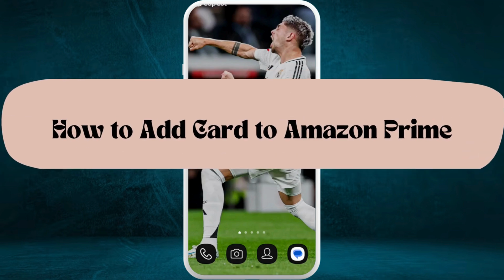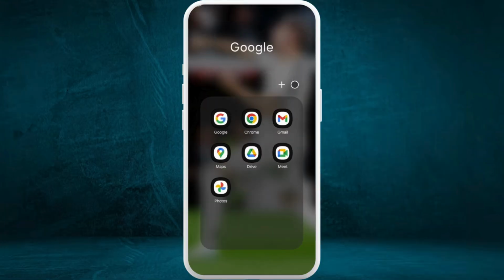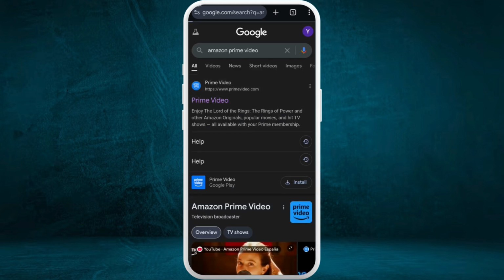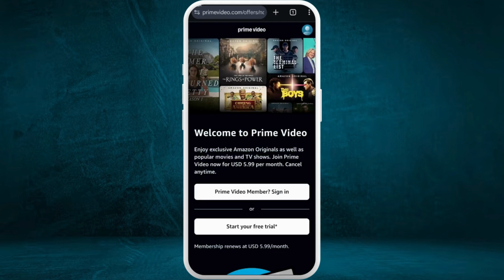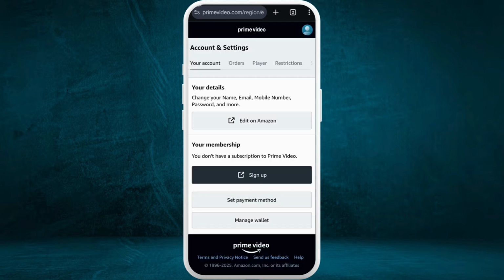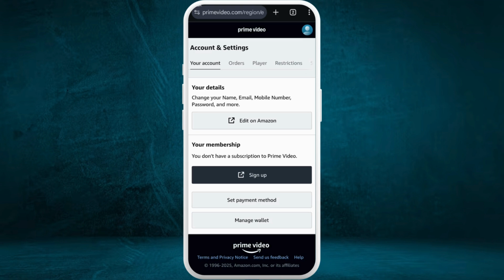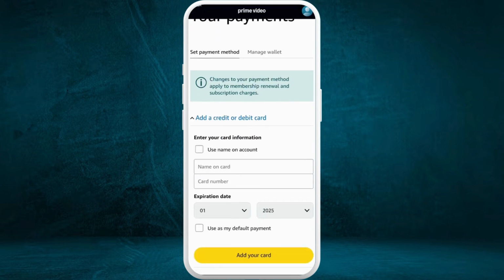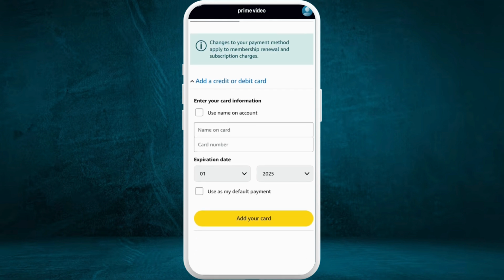How to Add Card to Amazon Prime Video 2025?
Need to add a card to Amazon Prime Video for payments? 💳🎥 Simply go to Amazon Prime Video, access Payment Settings, click Add a Payment Method, and enter your debit or credit card details. Save the changes, and you're ready to enjoy seamless streaming! Follow this easy step-by-step guide to update your Amazon Prime Video payment method today! 🚀